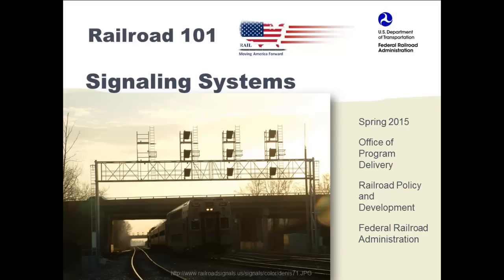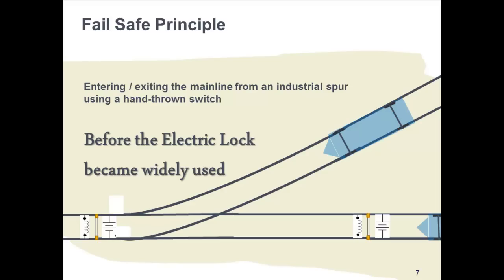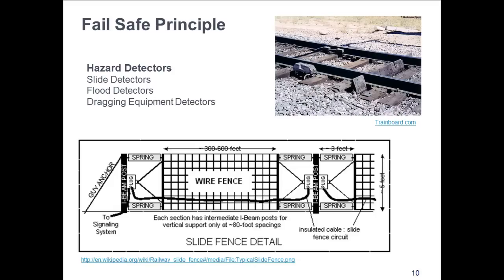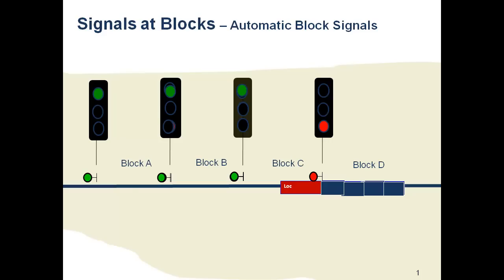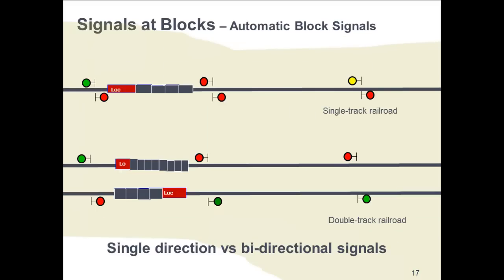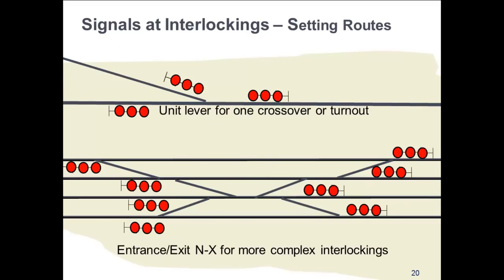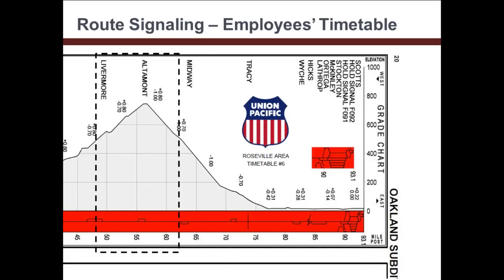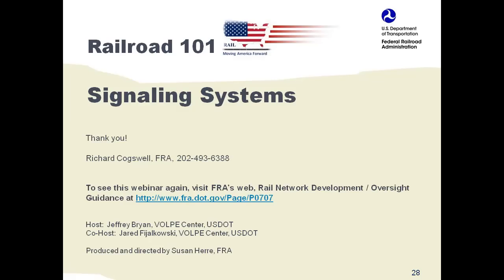Railroad 101: Signaling Systems